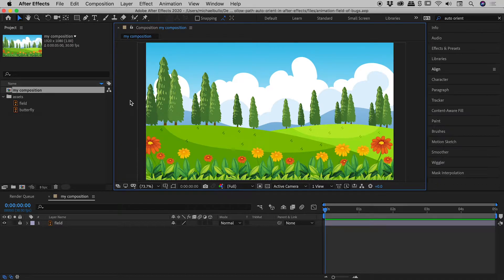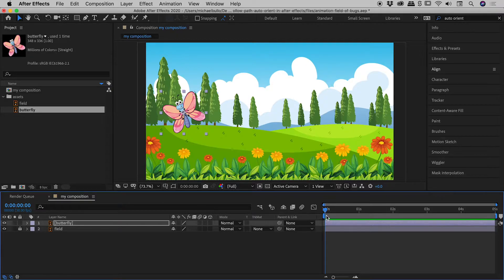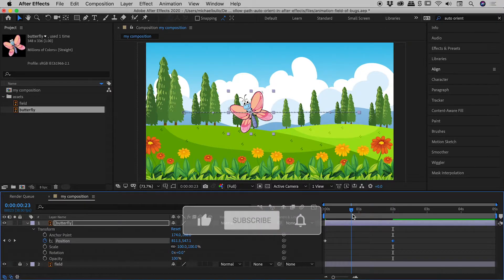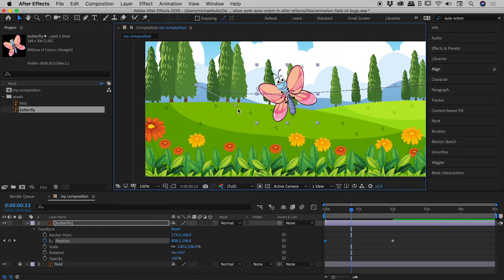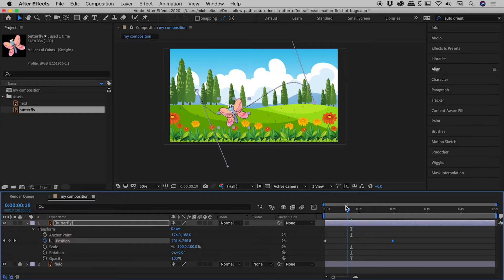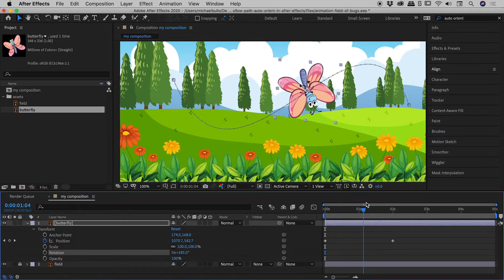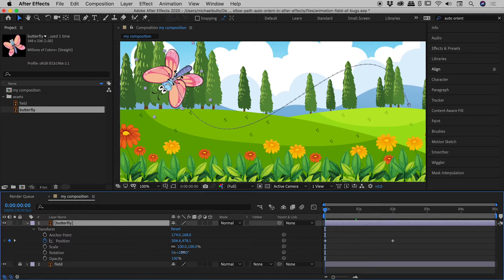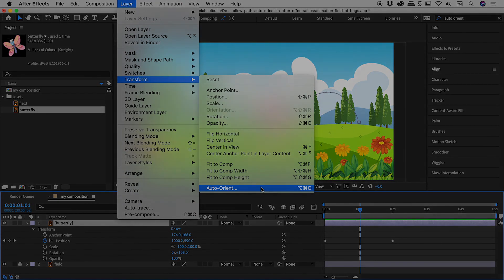Object Follow Path (Auto-Orient) in After Effects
Learn how to make objects move more organically along a path in After Effects. Details below...

By default, the orientation of an object traveling along a path in After Effects does not change. This becomes very obvious once curves are introduced into the path and can be problematic when trying to simulate something like a moving animal. Having selected the object that is moving, choose the following from the menu…

Layer  -  Tranform  -  Auto-Orient…

From the dialog box which then appears, set the Auto-Orientation value to "Orient Along Path".

The rotation of the object may then need to be changed to correctly set the initial orientation of the object relative to the path that it is following.

Video referenced:
Importing an Illustrator file into After Effects